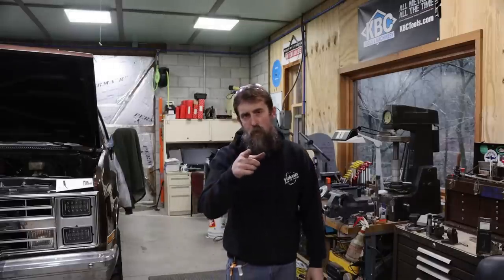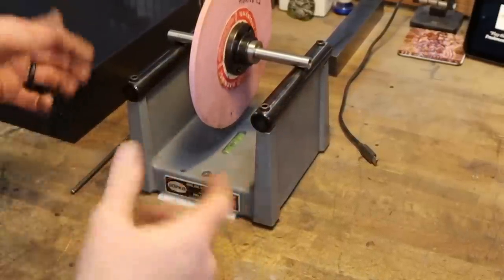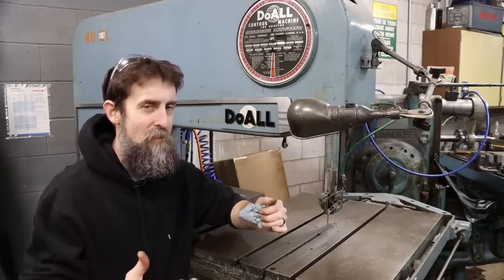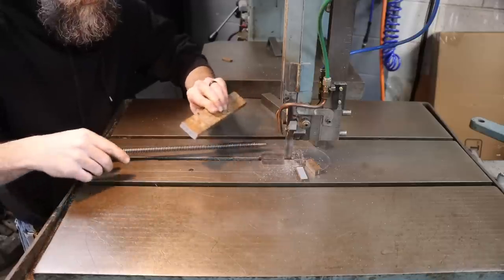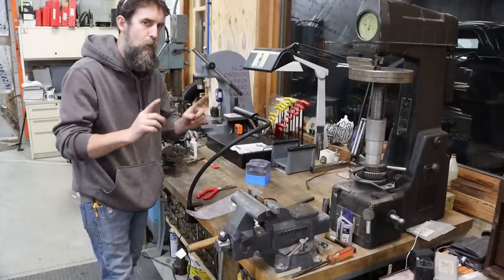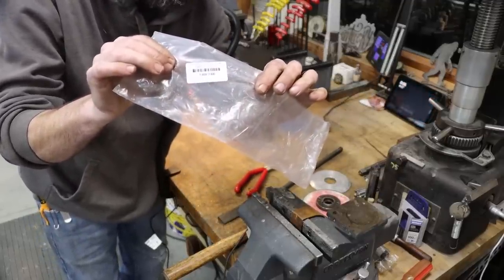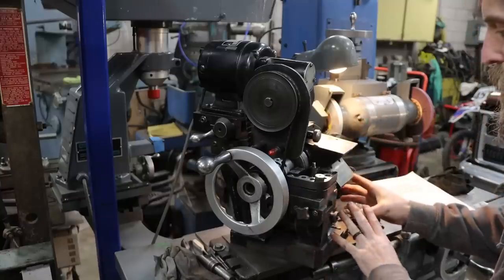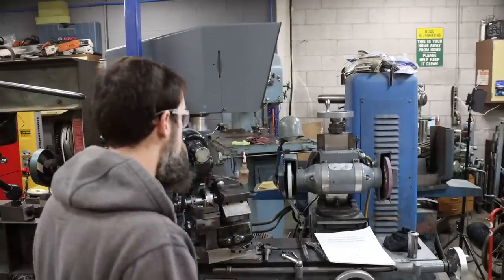New Machine Tool day! Have you seen these tools before?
This week I share a new machine tool that was added to the shop and I share some strange tools that were made to make jobs easier or to expand the usefulness of machine tools you already have.

Amazon Wish List